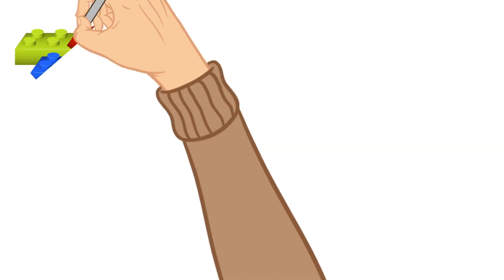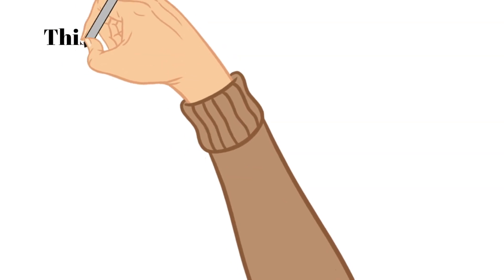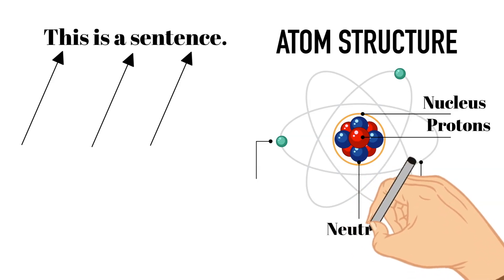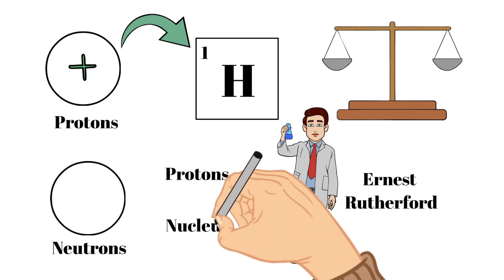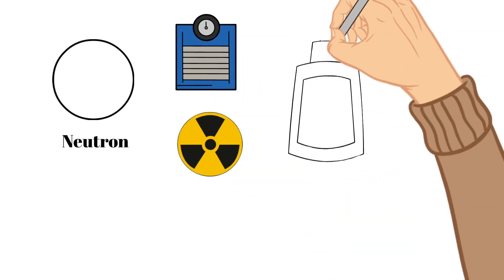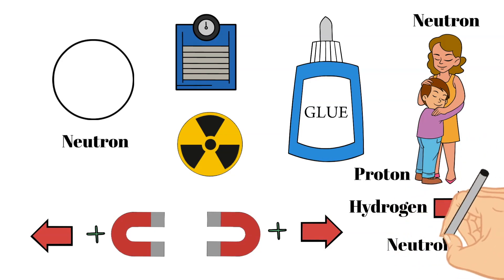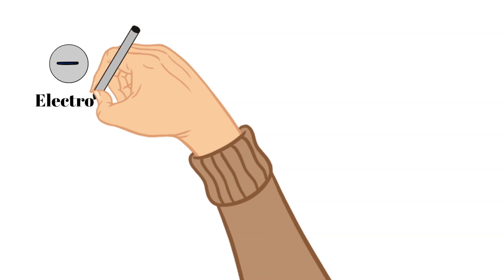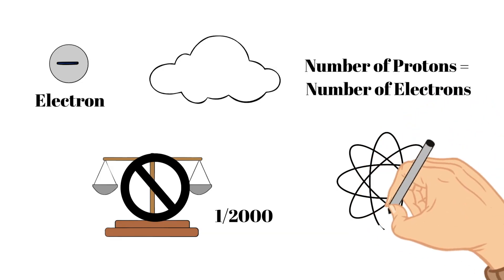Doodling Through the Parts of an Atom: CC Cycle 3 Week 15 Science Foundations Supplement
Doodle through the parts of an atom with me! In this video we will talk about Protons, Neutrons, Electrons, and Quarks and how the are all arranged to form an atom! This video correlates with the Classical Conversations Cycle 3 Week 15 Foundations Memory Work. Enjoy!

Image by macro vector on Freepik